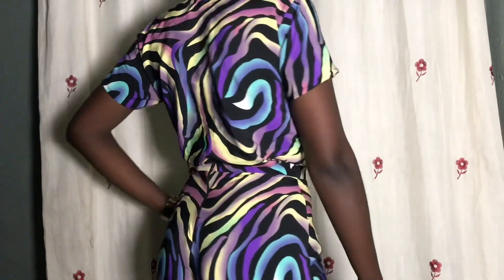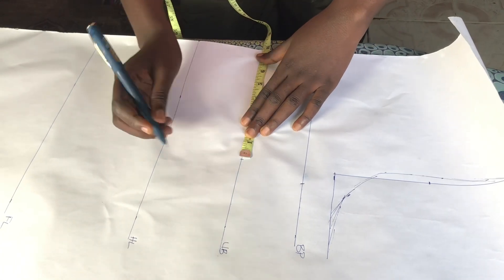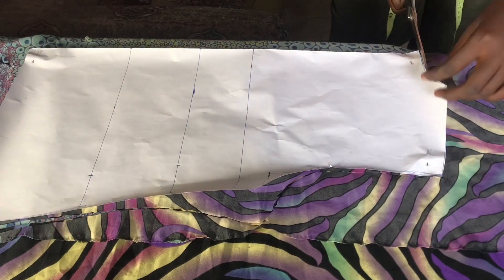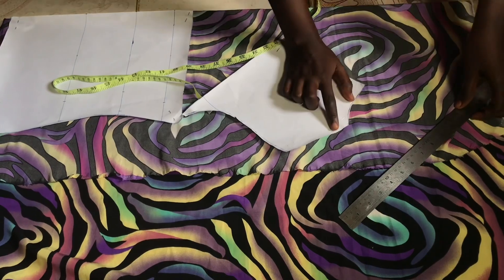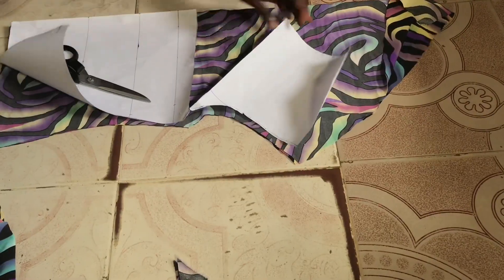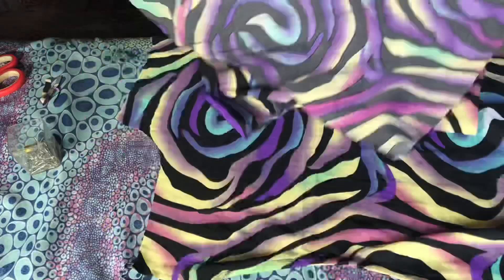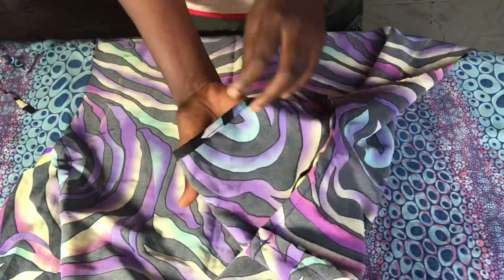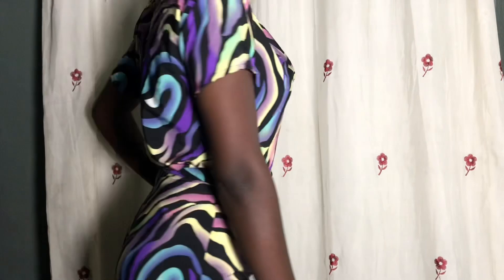How To Cut And Sew A Cowl Neck Top | Beginner Friendly Tutorial